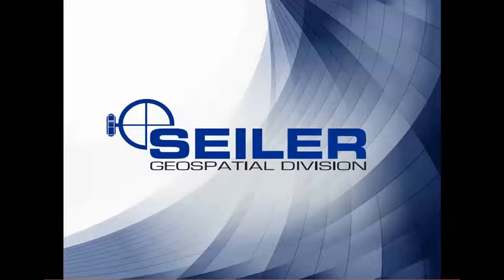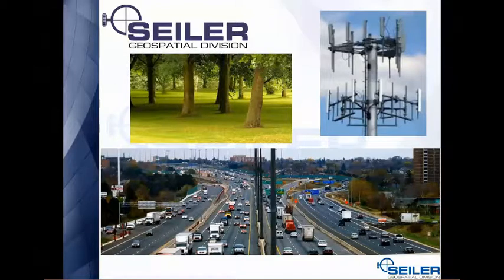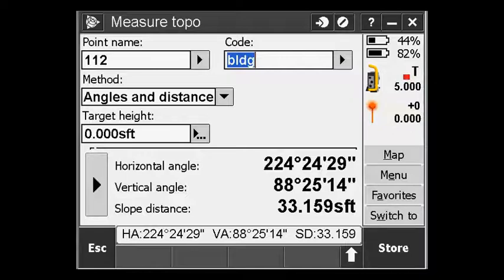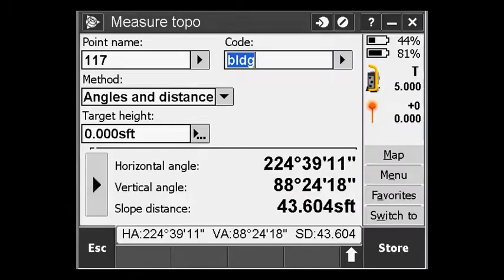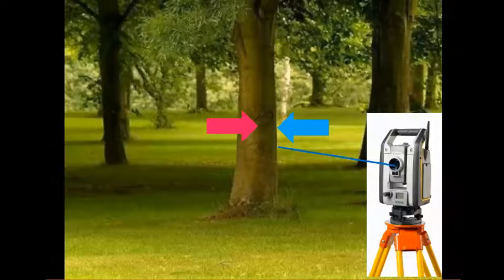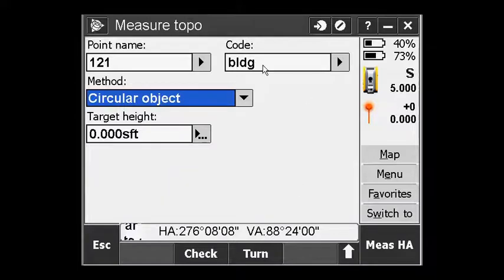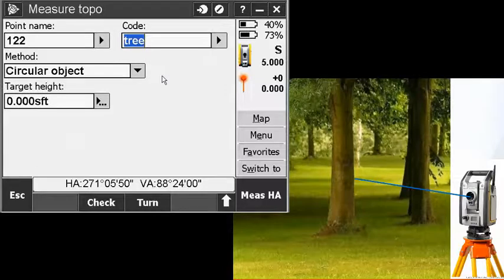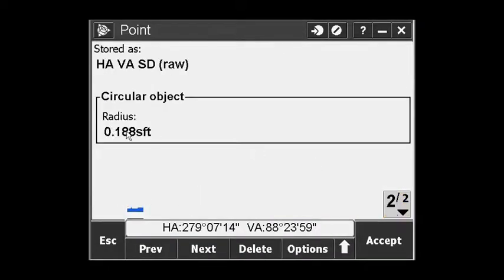S Series Quick DR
Trimble S-Series Quick DR Topo video tip.